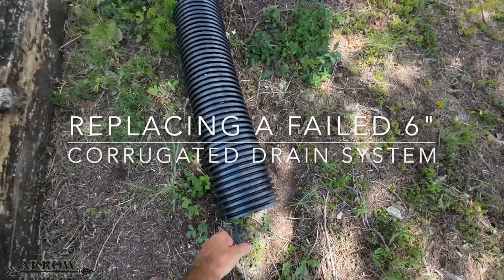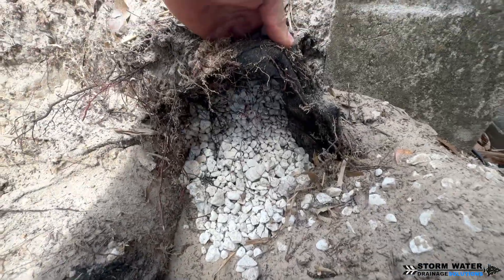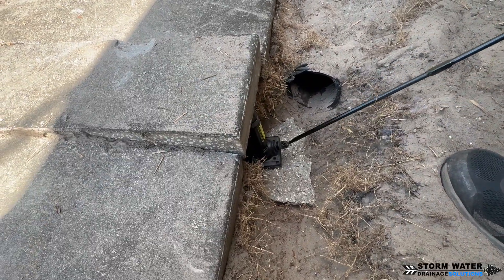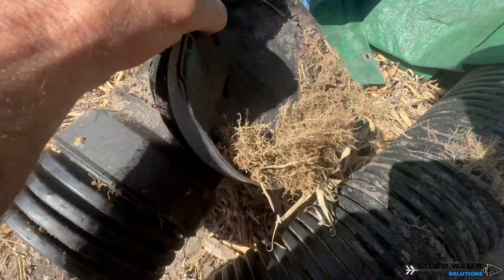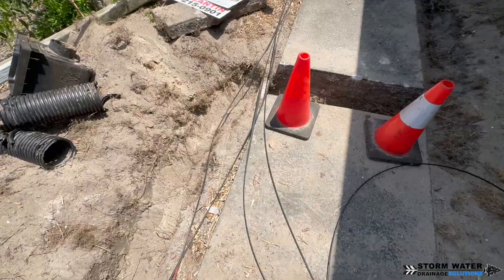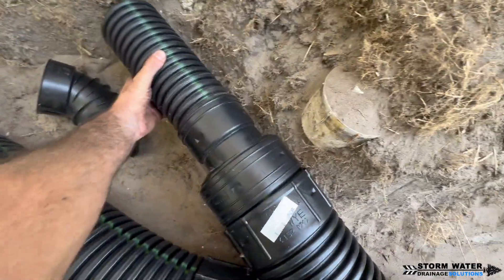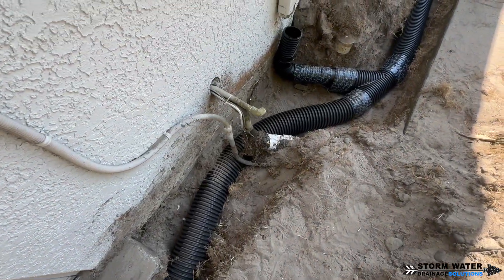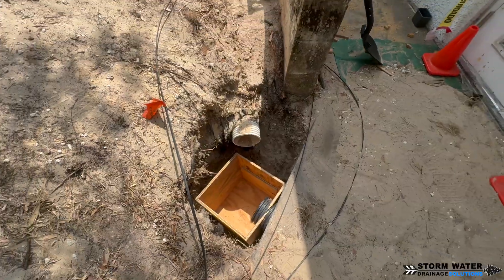Underground Storm Water Drainage System Solves Flooding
In this video we install a new storm water drainage system to solve flooding in the back of this office building.

For storm drainage work done right in the Tampa Bay Area give Storm Water Drainage Solutions a call at or visit our

Need high quality drainage pipe? We supply Tampa.